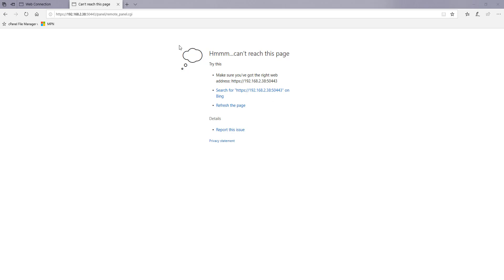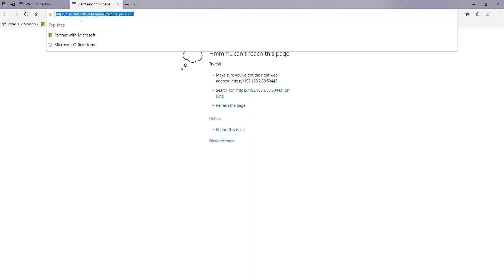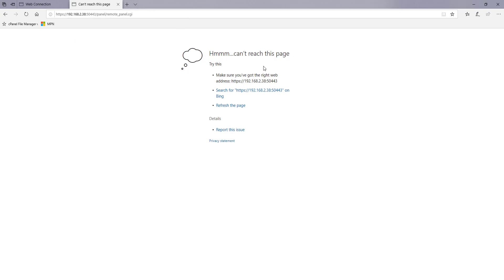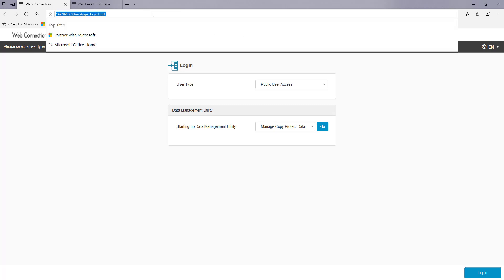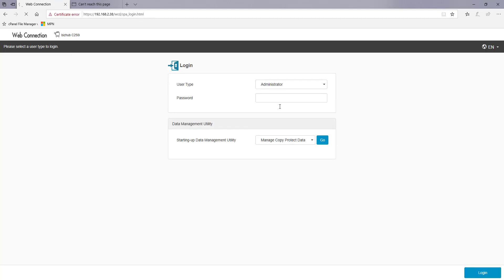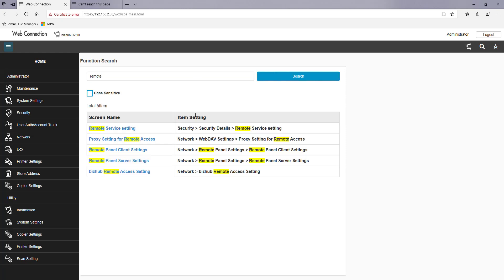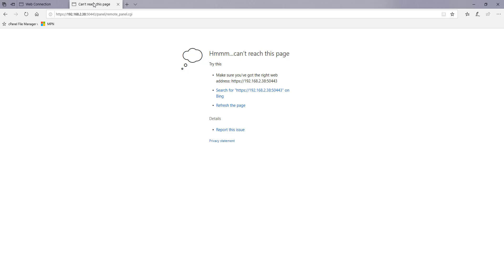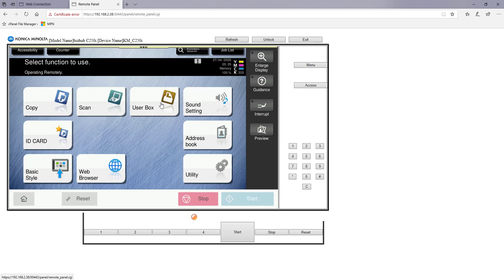How to Access Konica Minolta MFD Remotely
COVID-19 Update: How to Access Konica Minolta MFD Panel Remotely. This video shows you how to enable this function on the device and how to access the device remotely. URL
 where xxx.xxx.xxx.xxx is the IP addrress of your device.